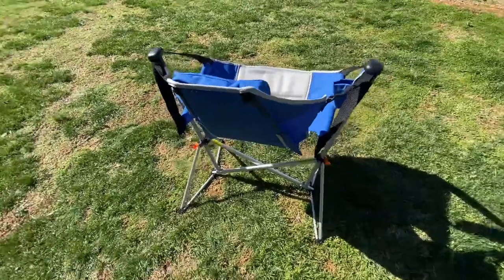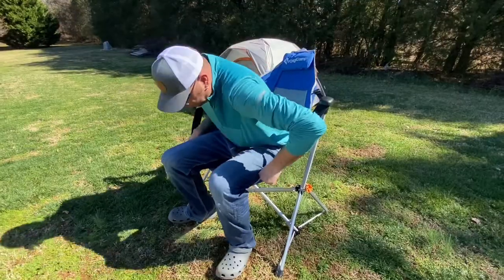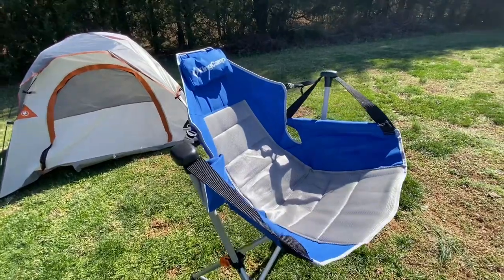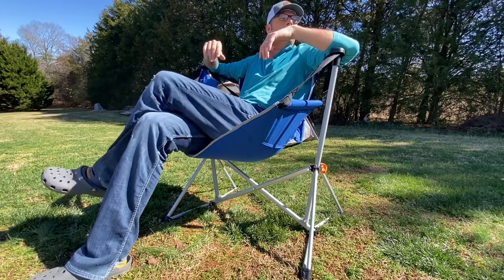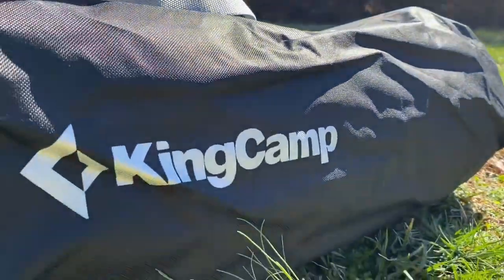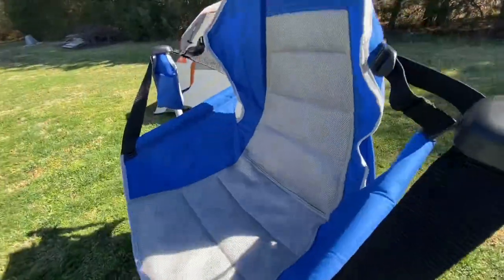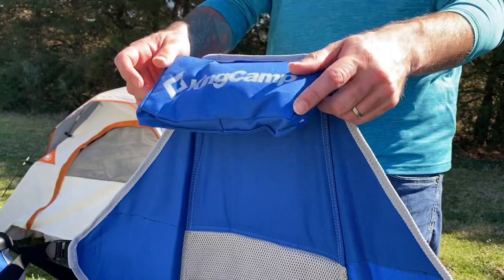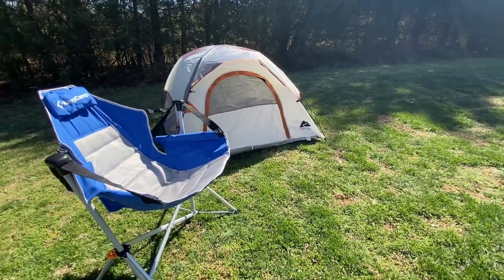KingCamp Hammock Swinging Camping Chair